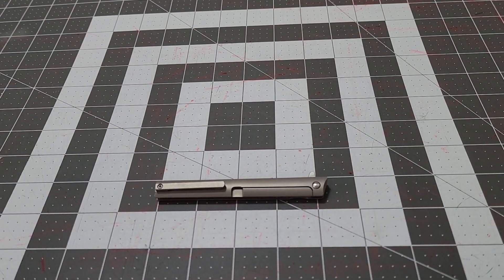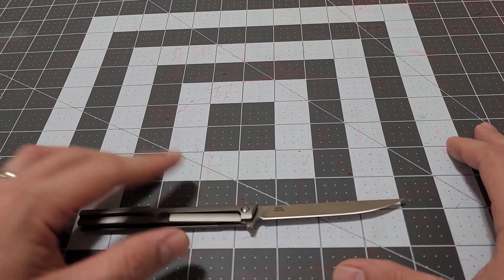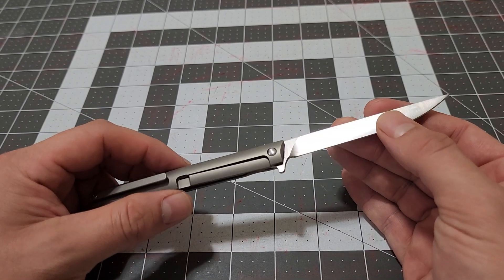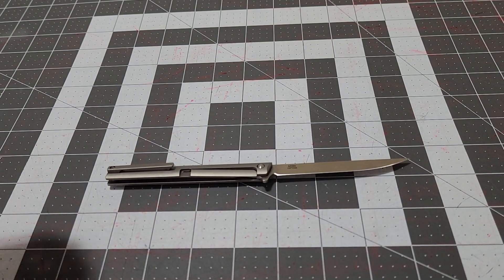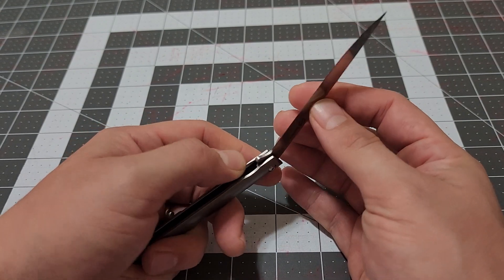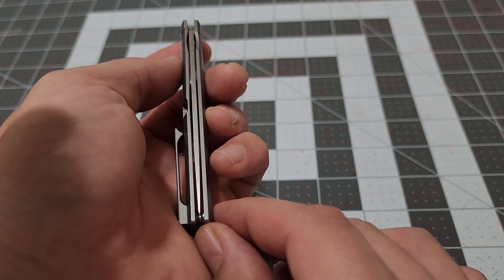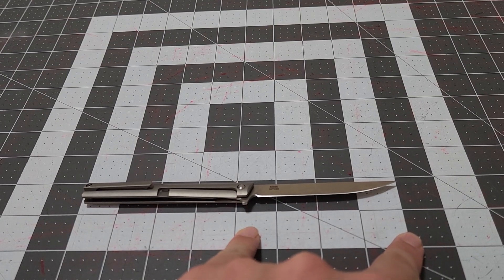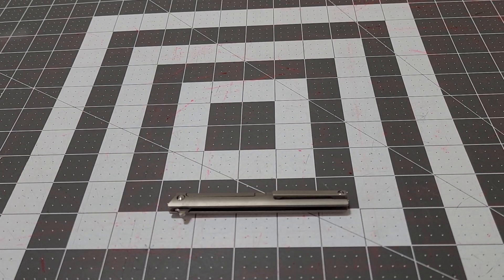Samior executive "CEO" frame lock..The BEST in class! M390